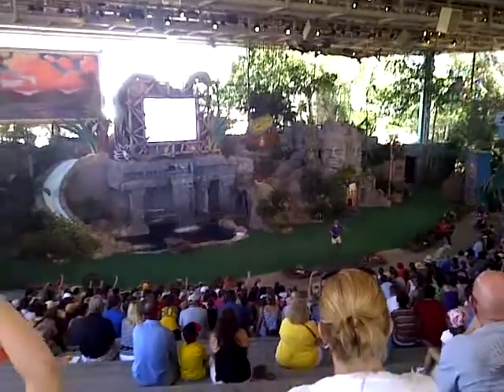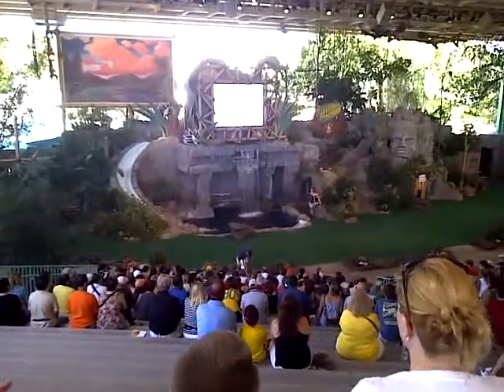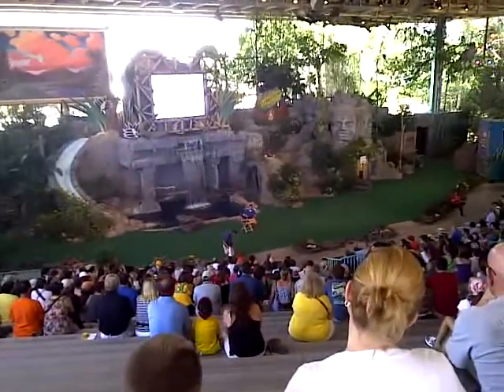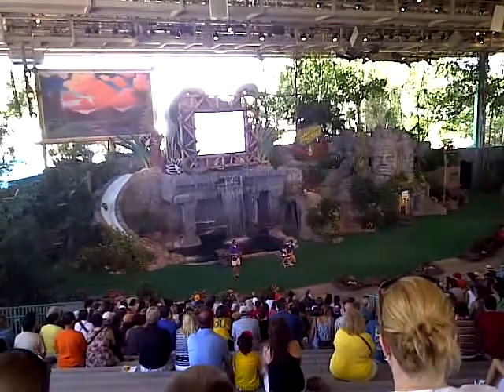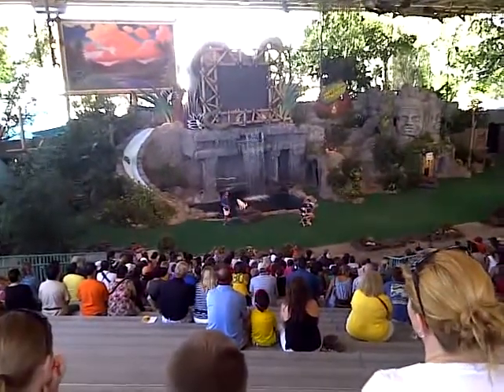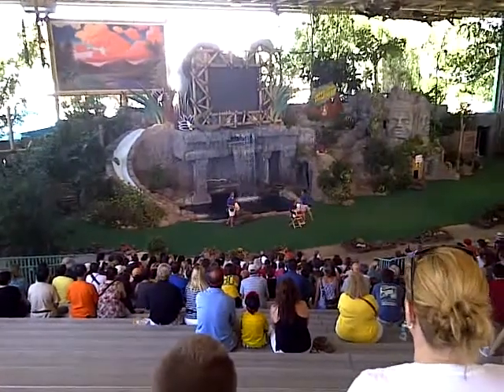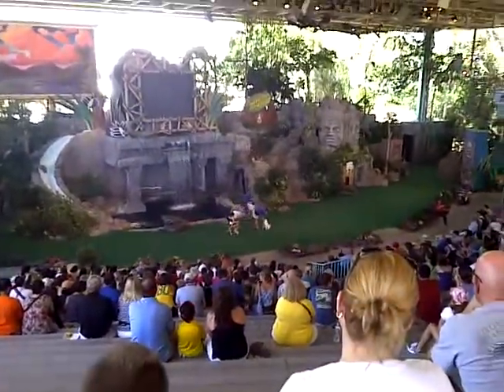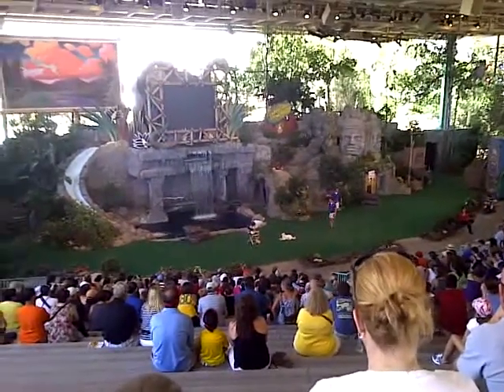part of animal actors at universal studios orlando florida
a part of animal actors at universal studios orlando florida